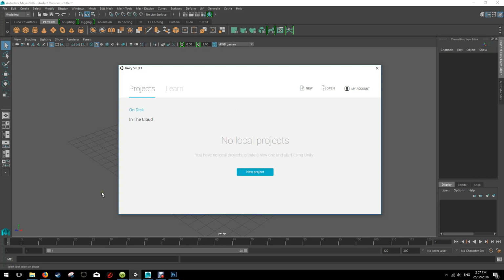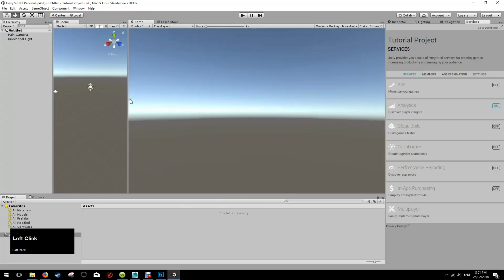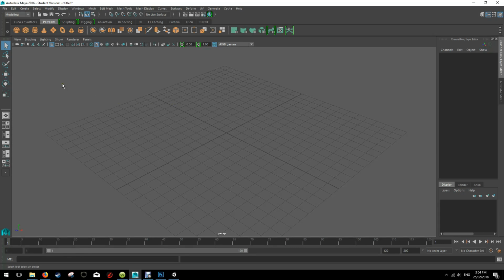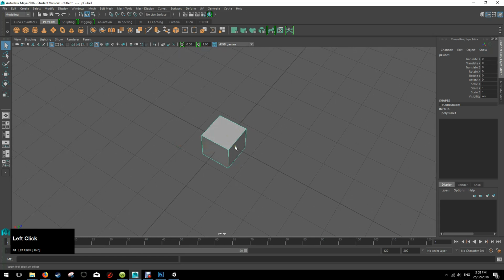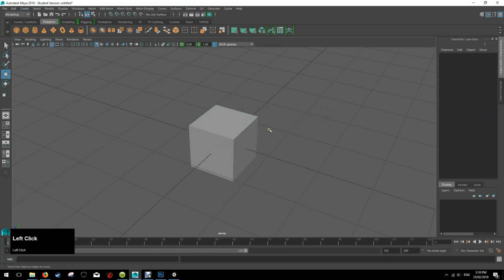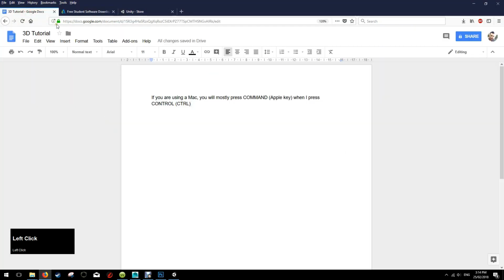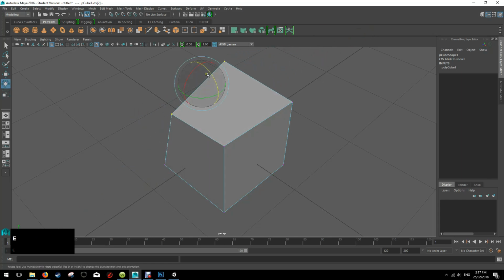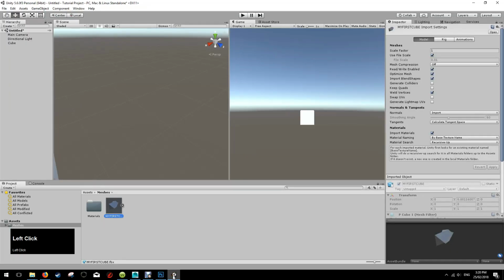Part 1 - Intro to Maya and Sculpting